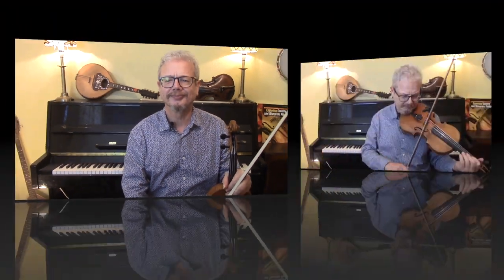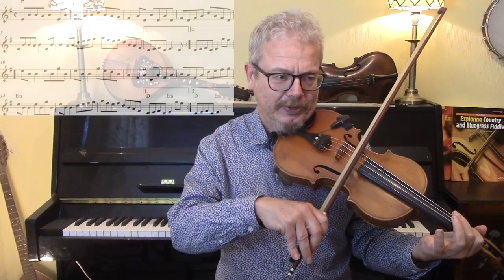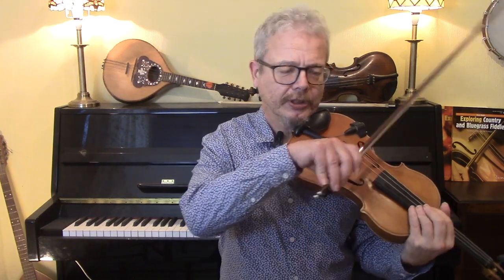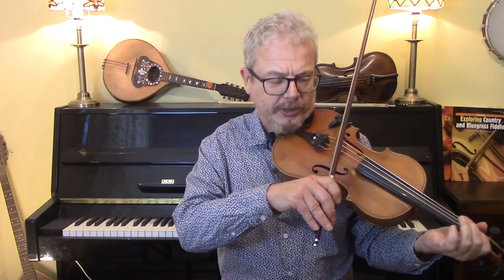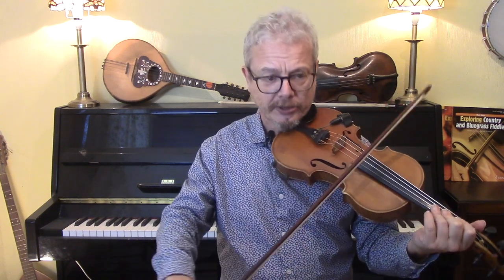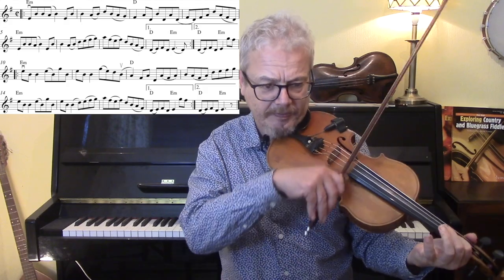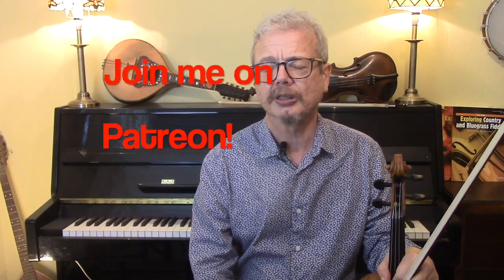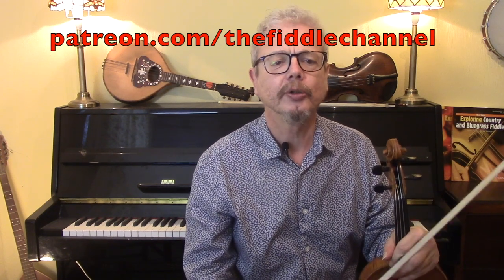Cooley's Reel (fiddle lesson)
Cooley's Reel is one of the most widely played Irish reels. In this fiddle lesson I look at the basic melody, and then a number of different approaches to bowing and accents. I try all separate bows, and show the many weaknesses of this approach. I then try, with the minimum of slurs, starting each bar on a down bow, and show how this allows the regular placing of accents. Thirdly I try a different set of slurs to encourage accents on the backbeat. Finally I mix up the bows to place accents in different places depending on the individual phrase.
I use on-screen sheet music throughout, and a free pdf of Cooley's Reel is available to subscribers.

2. Books
3. Subscription video courses
4. Website
5. Email to request pdf’s.

2. BOOKS

3. VIDEO SUBSCRIPTION COURSES

4. WEBSITE